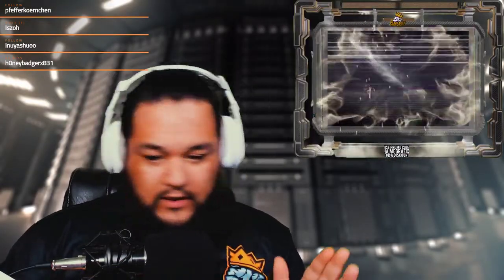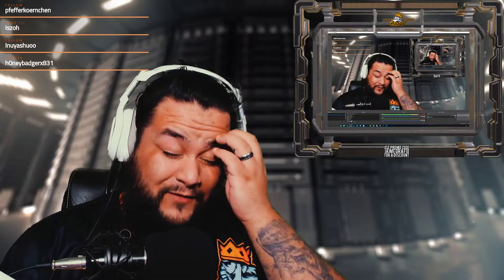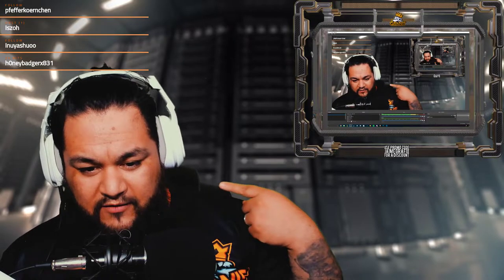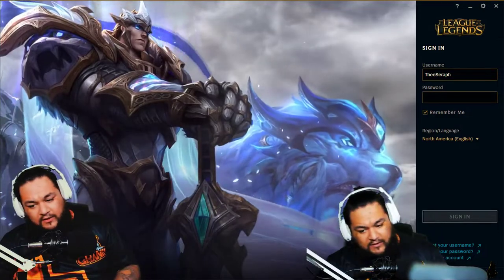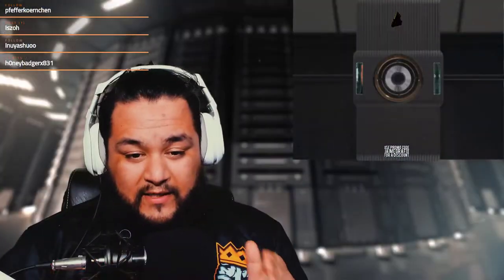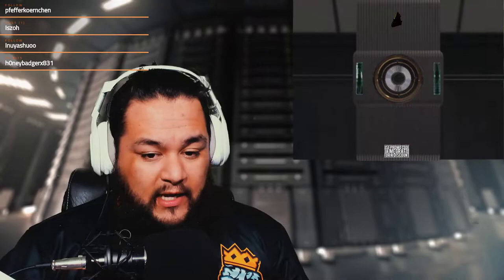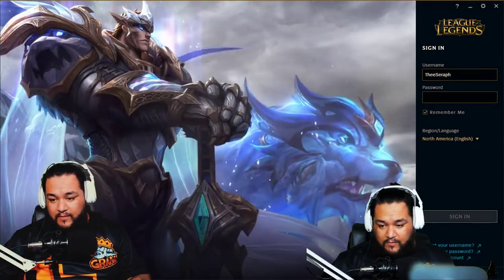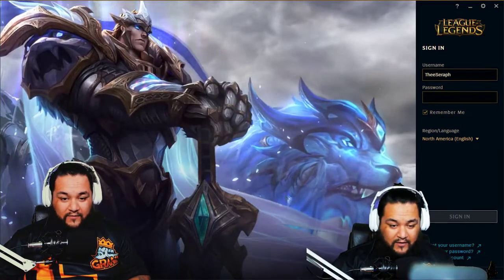LOGITECH 4k Brio webcam Vs Canon T2i DSLR w/ Elgato Cam Link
My 2020 KIT for Filmmaking, Photography & Vlogs:
Canon 5D MkIII
3xCold Shoe Handle Grip
Atomos Ninja V
Aputure MC RGB LED
Rode Video NTG
Rode Wireless MicGO
Tokina 11-16 f/2.8
Canon EF 50mm f/1.8
DJI Ronin S
DJI Mavic 2 Pro
Polar Pro Katana M2P Gimbal
Peak Design
Polar Pro Gear Bag

Software
Adobe Photoshop